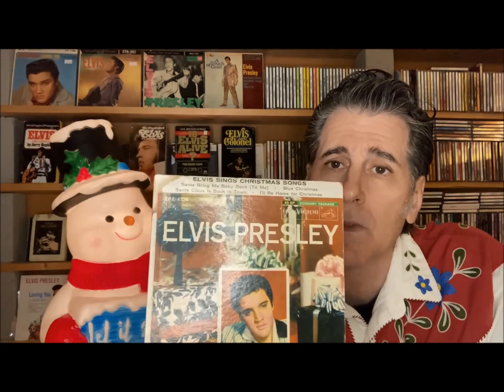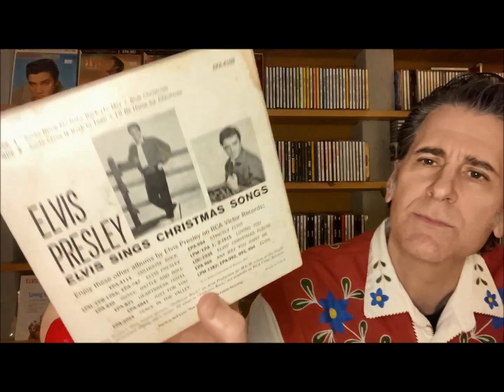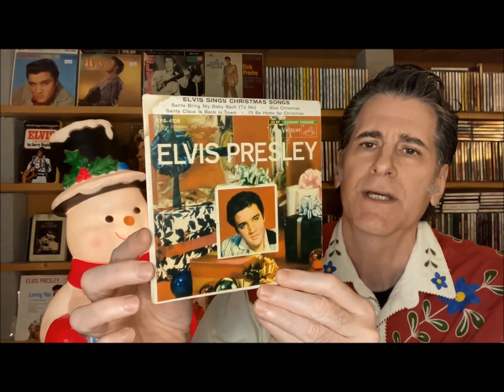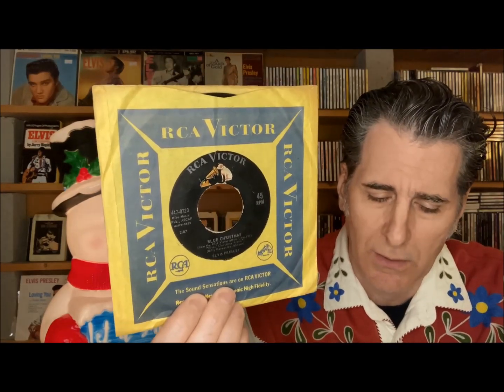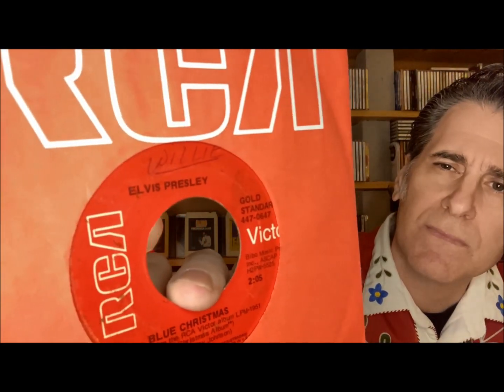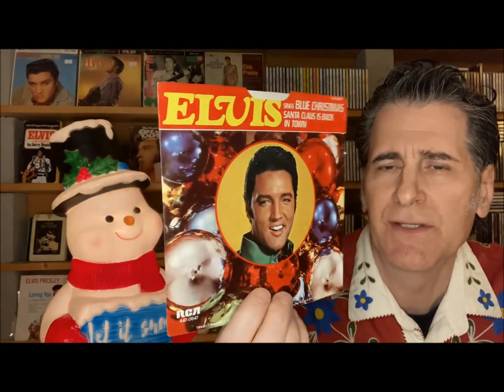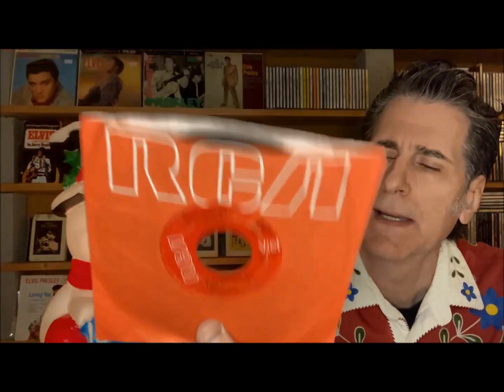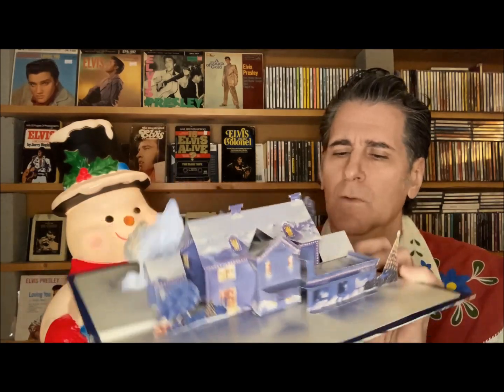Ep 9 – One dollar Elvis Presley Christmas records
I collect old Elvis Presley vinyl. I don’t spend a lot of money on them, and I don’t care how beat-up they are. I just like ‘em, baby.